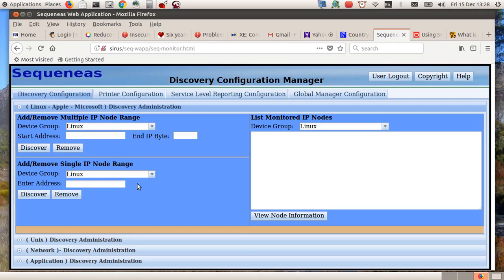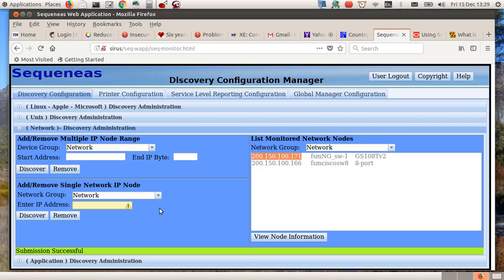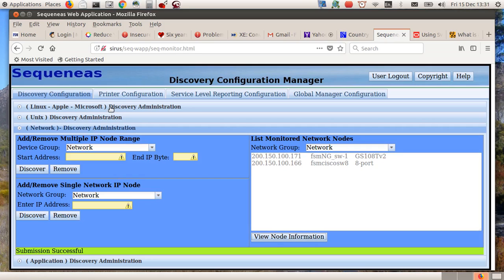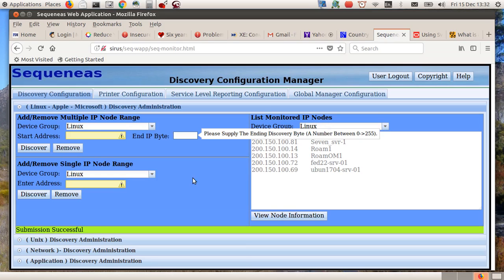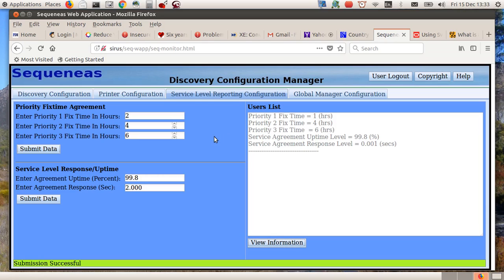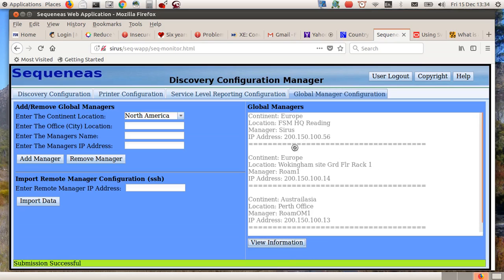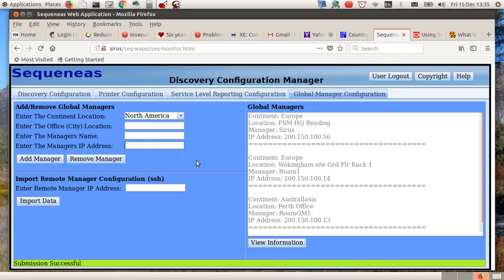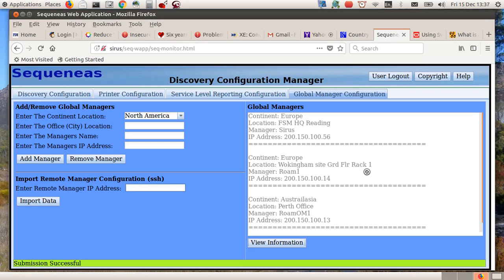SEQ V3 8MIN discover user PRESENTATION